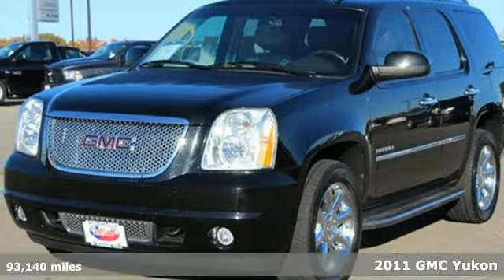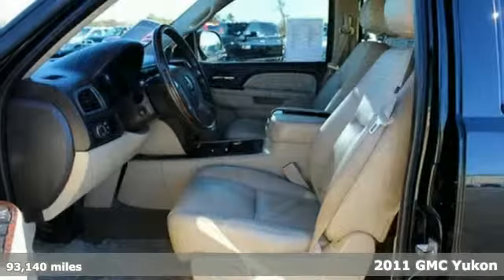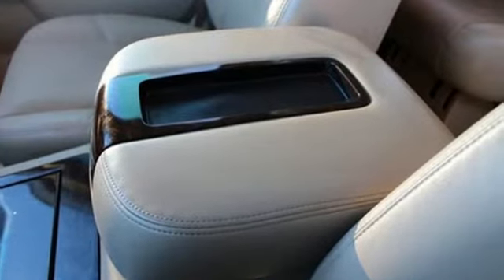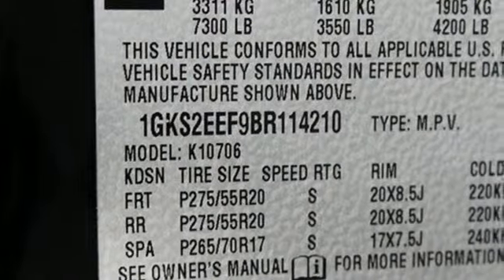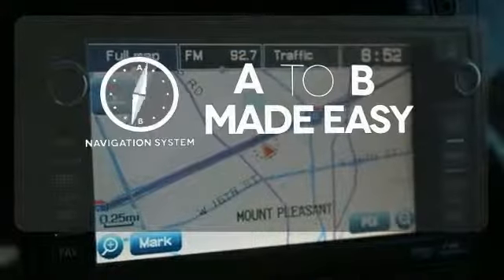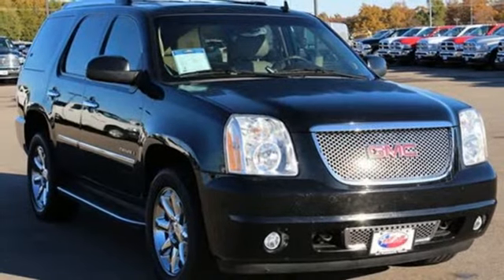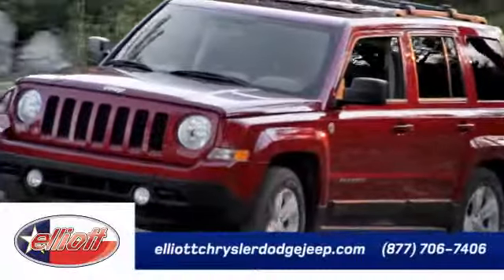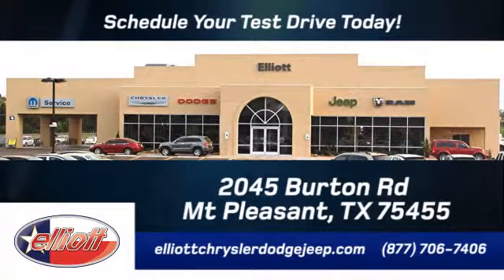2011 GMC Yukon Mt Pleasant TX Greenville, TX C2024A - SOLD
Year: 2011
Make: GMC
Model: Yukon
Trim: Denali
Engine: 6.2L V8
Transmission: Automatic 6-Speed
Color: Black
Interior: Light Tan
Mileage: 93140
Stock #: C2024A
VIN: 1GKS2EEF9BR114210
Autoride Suspension Package (Automatic Air Level Control) Yukon Denali 4D Sport Utility Vortec 6.2L V8 SFI VVT Flex Fuel 6-Speed Automatic Electronic with Overdrive AWD Black Light Tan w/Ultrasoft Leather-Appointed Seat Trim Automatic temperature control Front dual zone A/C Heated front seats Heated rear seats Navigation System Radio data system Rear air conditioning Rear audio controls Remote keyless entry Steering wheel memory Steering wheel mounted audio controls and Ventilated front seats. There are used SUVs and then there are SUVs like this well-taken care of 2011 GMC Yukon. This luxury vehicle has it all from a posh interior to a wealth of fantastic features. If you want a creampuff with style this is it. Designated by Consumer Guide as a Large SUV Best Buy in 2011. This plush Yukon with grippy AWD will handle anything mother nature decides to throw at you during one of her bad days at work. AutocheckA® vehicle history report We also have a great selection of new vehicles available too Excellent financing and extended warranties available Call Email or just come on in to test drive today! We are conveniently located on I-30 just west of the Titus Regional Medical Center on the frontage road ELLIOTT AUTO GROUP~WHERE THE ADVERTISED PRICE IS THE ACTUAL PRICE

Address:
2045 Burton Rd.